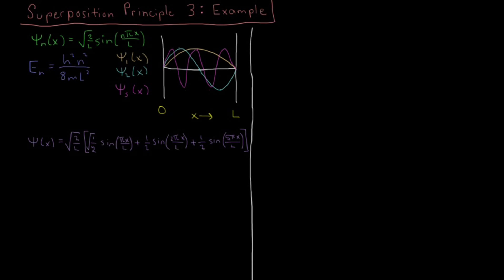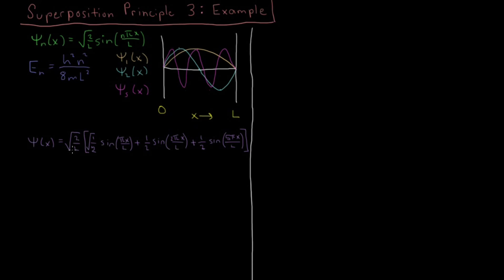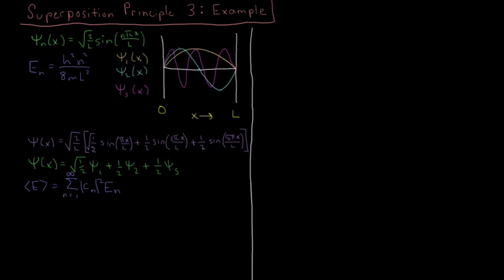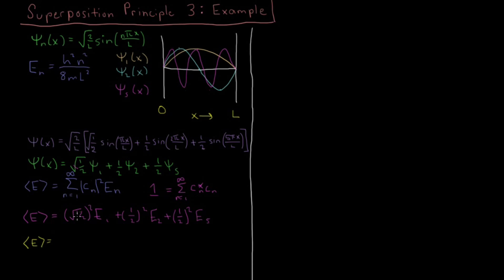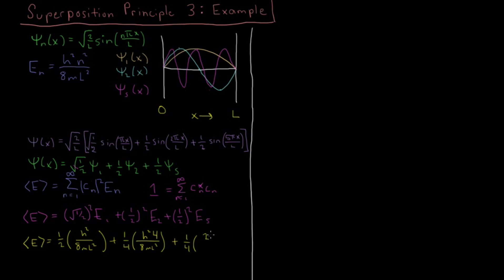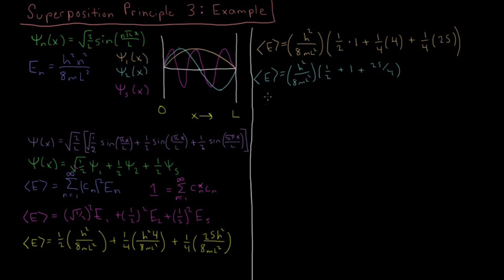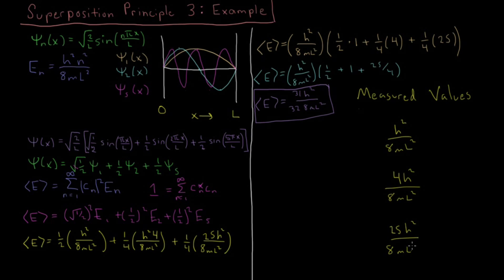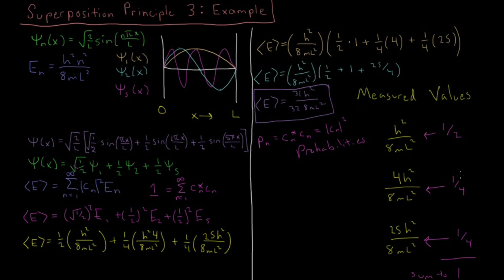Quantum Chemistry 4.12 - Superposition Principle 3: Example (Old Version)